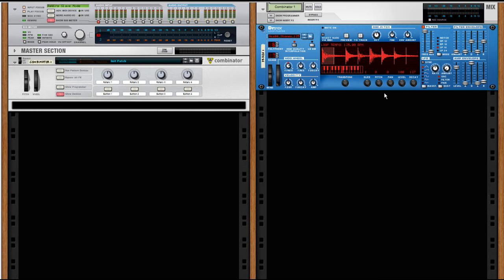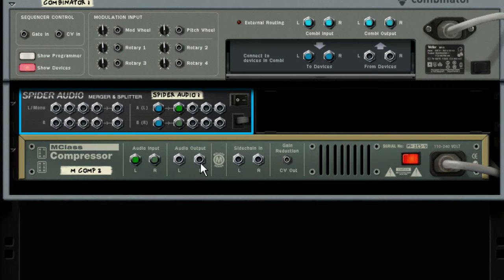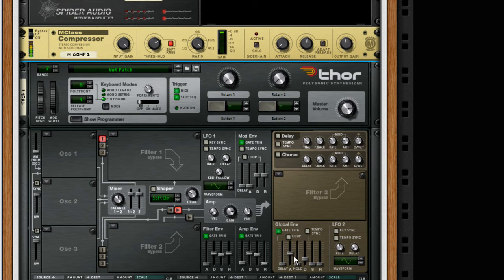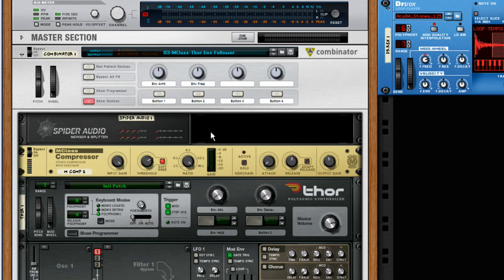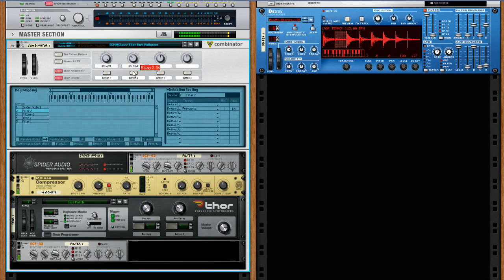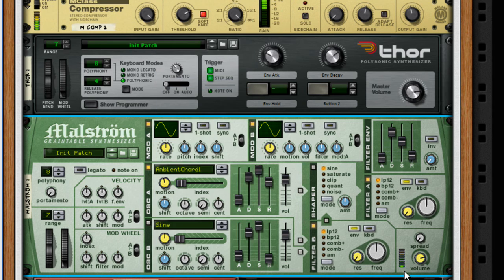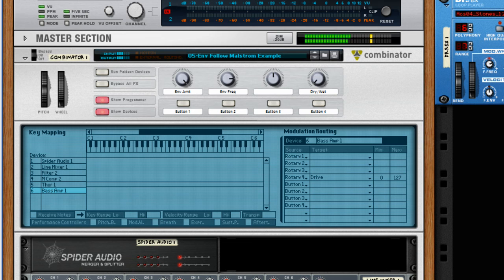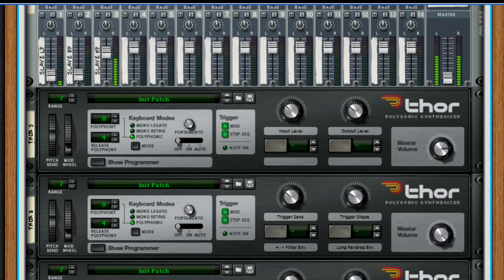Reason Wizardry - Create an Envelope Follower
Reason Wizardry is a series of advanced Reason sound design tutorials that was previously delivered to subscribers on a monthly basis. This video is from the May 2010 issue.

00:00 Intro
02:00 Basic Env Follower
05:48 MClass Env Follower
09:06 Attack/Release
15:25 Finalized Env Follower
23:44 CV Examples
32:17 Line6 Combinator
34:10 Filter Research Bonus